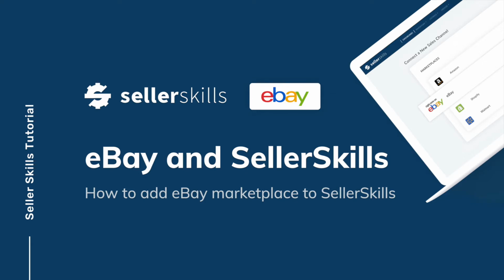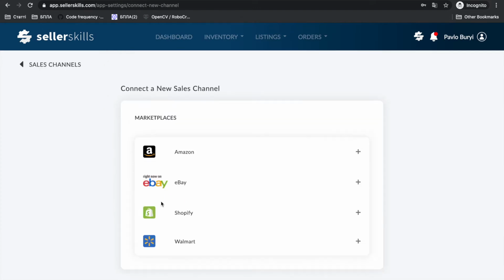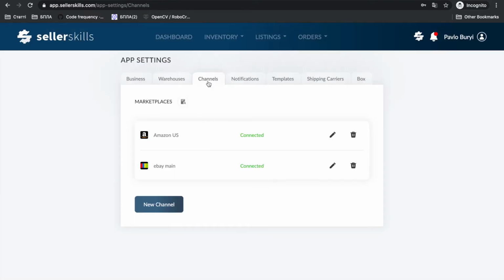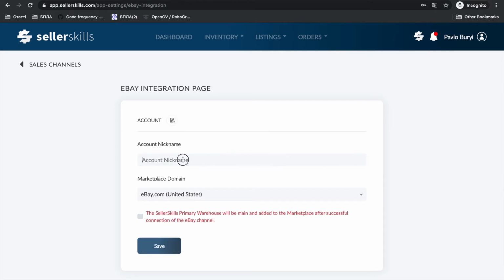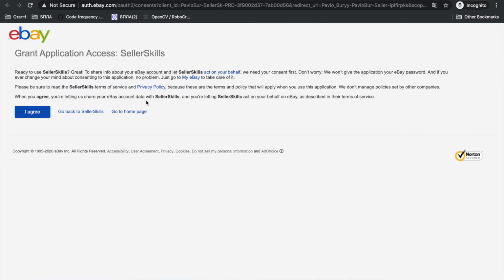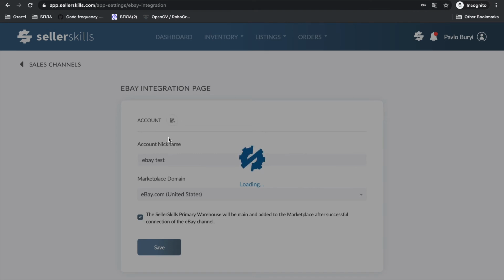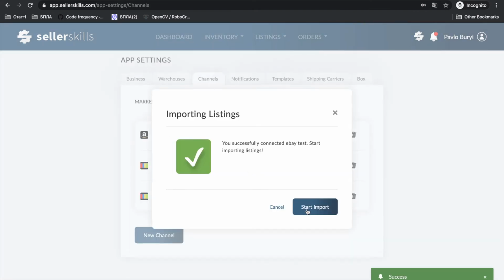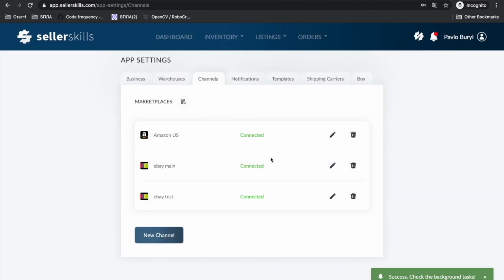Connect eBay to SellerSkills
Learn how our multi-channel software can help you grow your business

0:03 In this video, we are going to show you how to connect your eBay account with our app.

0:08 To initiate the process, go to the Listings menu. Select Manage Channels. Click the New Channel button.

0:15 Or you can navigate to your profile app settings, pick the Channels tab, and add a new marketplace there.

0:22 You’ll be directed to the eBay integration page. Enter the nickname, and put a checkmark to add an eBay channel to your Marketplace.

0:31 Read Grant Application Access and agree with the terms of use.

0:36 You’ve successfully integrated your eBay channel. If you would like to import your eBay listings to the Inventory, click Import.

0:46 You’ve connected your eBay marketplace and imported listings to your Inventory.